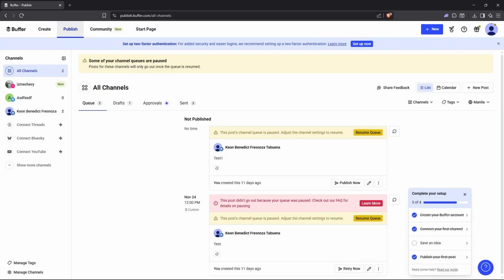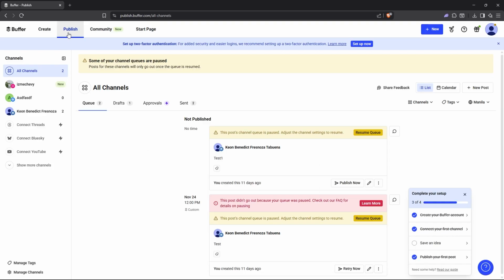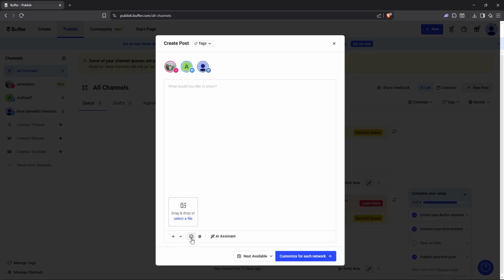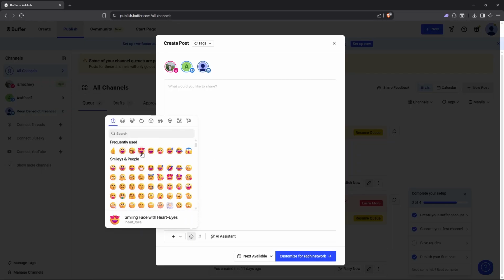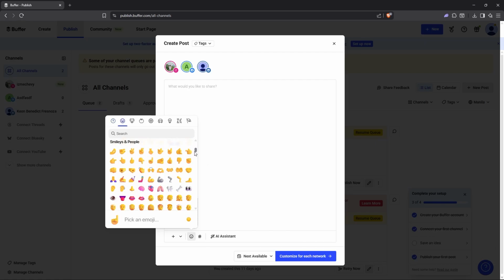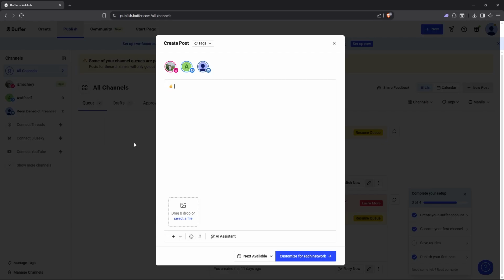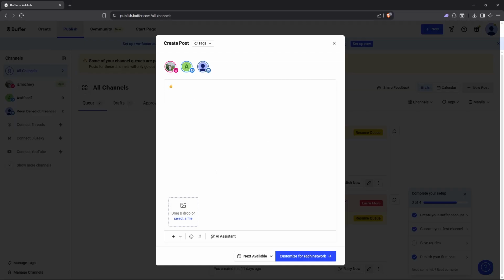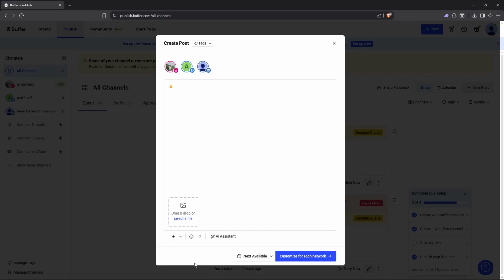How to ADD EMOJIS in Buffer (Step by Step)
This tutorial shows how to add emojis in Buffer when creating or scheduling posts. It helps make social content more engaging and expressive. Please consider liking the video and letting us know if you have any comments, ideas or questions, we really appreciate any feedback! We have plenty of other tutorials on our channel so come and see if we can help you with anything else :)